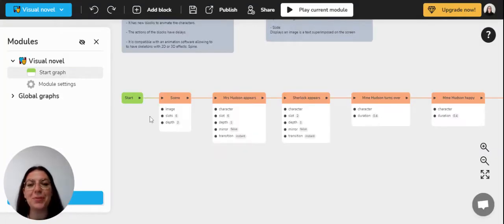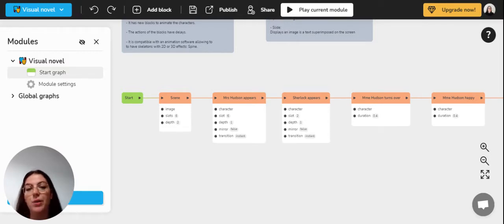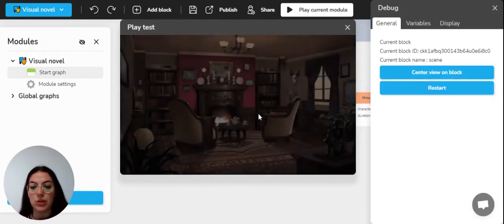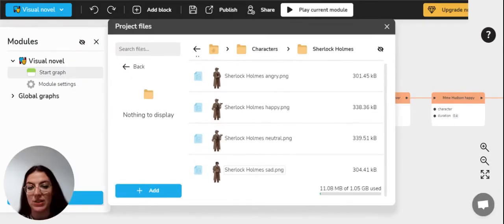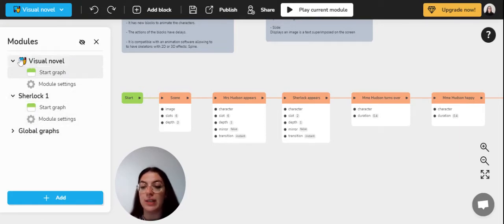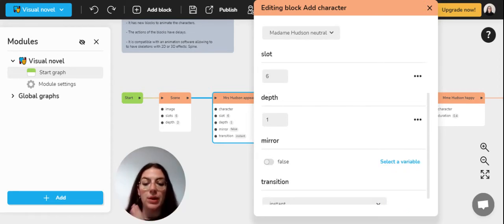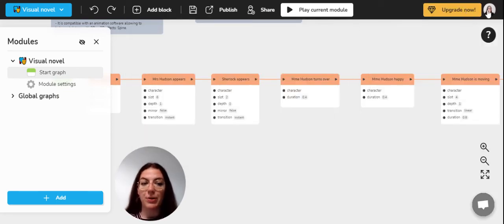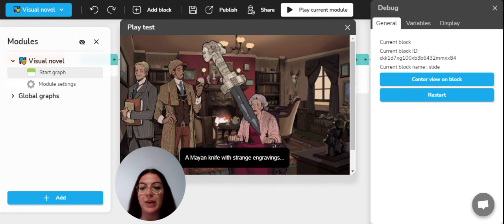Celestory EN 🎭VISUAL NOVEL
In this tutorial we will see how to create a Visual Novel !